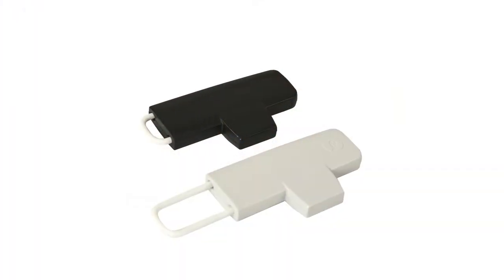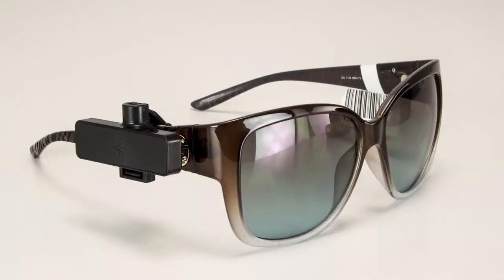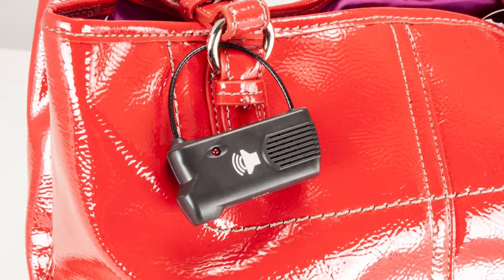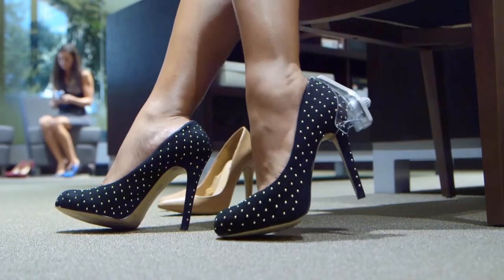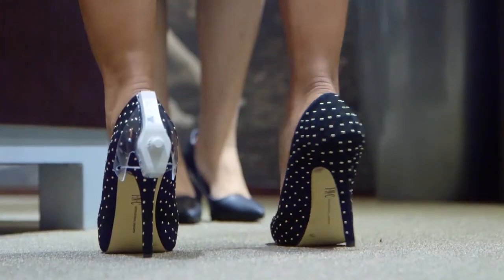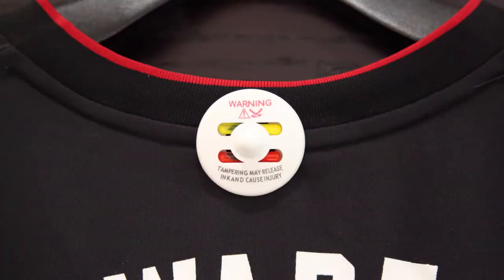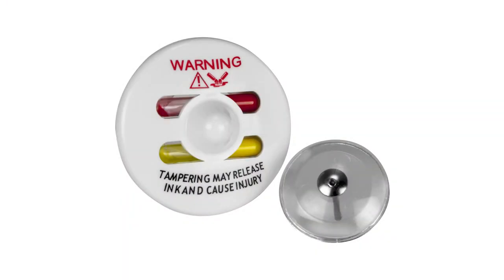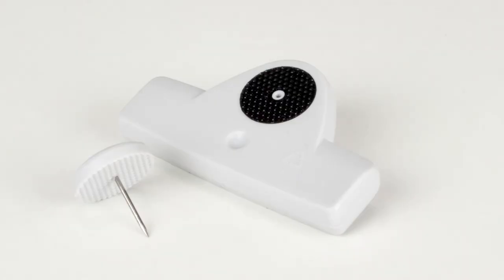Hard Tag Demo in Boutique